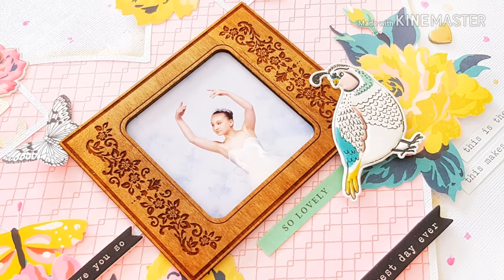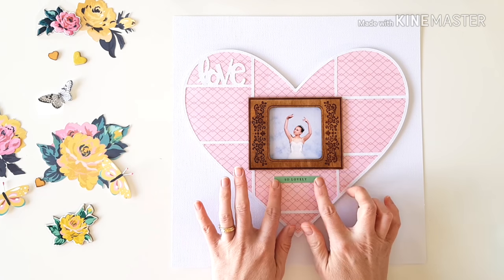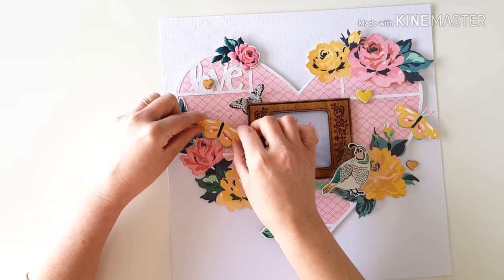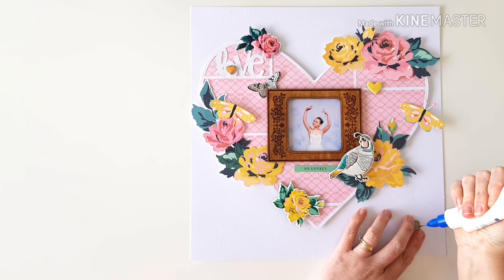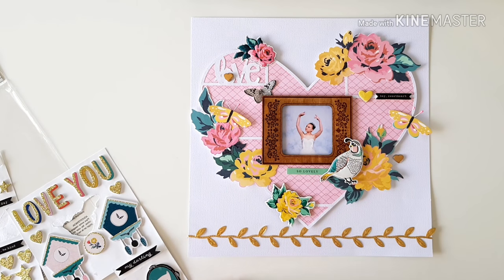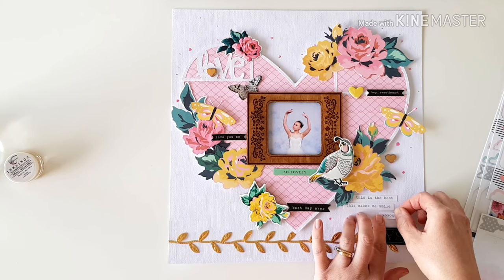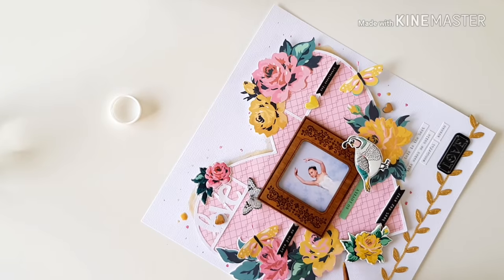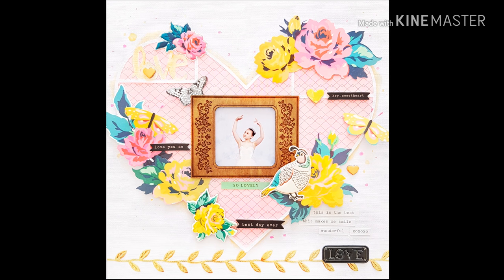The Cut Shoppe: Piece Of My Heart Cut File Process Video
Hi Friends! I'm so excited to have joined The Cut Shoppe Design Team!
Join me in this video as I create my first official design assignment for TCS, using the Piece Of My Heart cut file. You'll also learn some of my tips on creating beautiful layouts in under 20 minutes. Yayyy!

Also features the Crate Paper: Maggie Holmes Flourish collection from American Crafts, as well as Shimmerz Paints (Vibez- Sweetheart, & Inklingz-Miner, miner 49er)

*Type AMANDA in the comments section of your Shimmerz Paints store order & you'll receive a FREE paint!

*no minimum order, use code as often as you like, but not valid with any other offers.

Have an amazing week!
Happy Arty Days,
Amanda xo